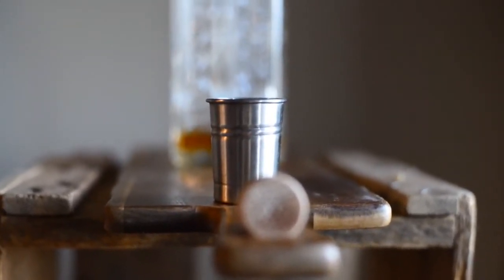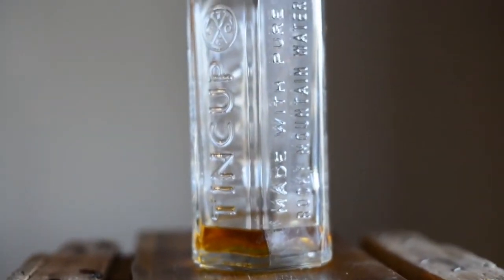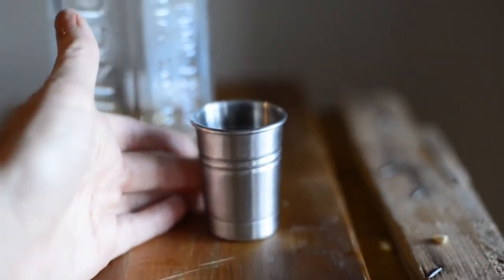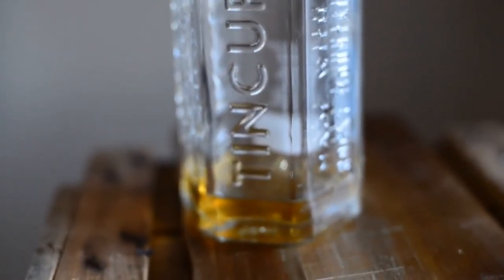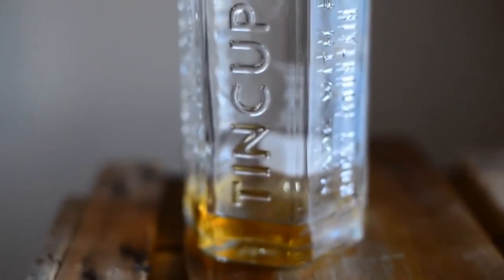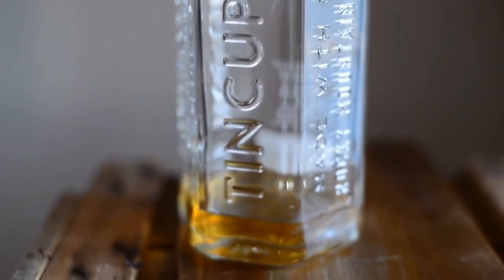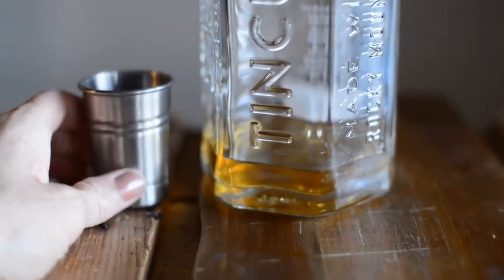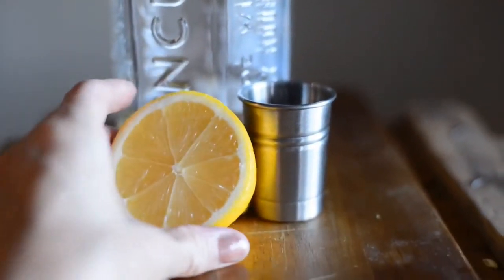sparkling cherry TinCup lemonade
I enjoy my whisky..here I am using up the rest of my TinCup Whiskey to make a very yummy sparkling cherry lemonade...then I go on and on about the cute little tin cup that comes with the Tincup Whiskey...ok, go check it out!